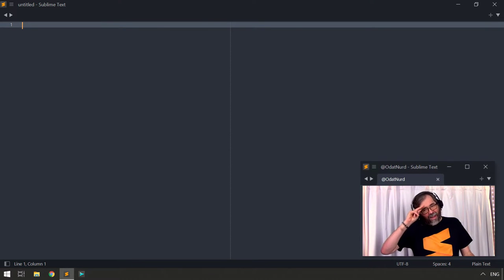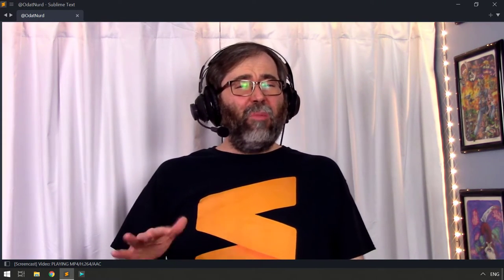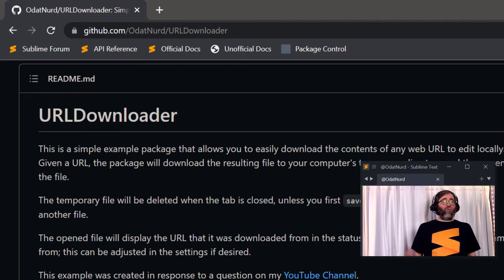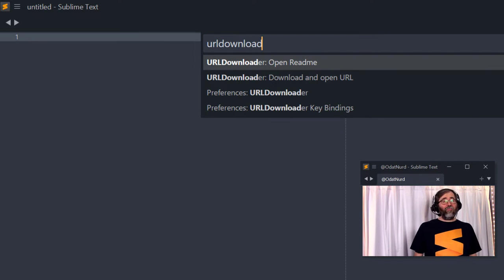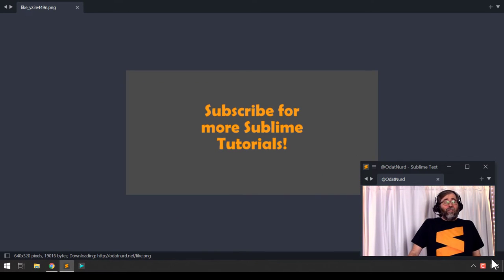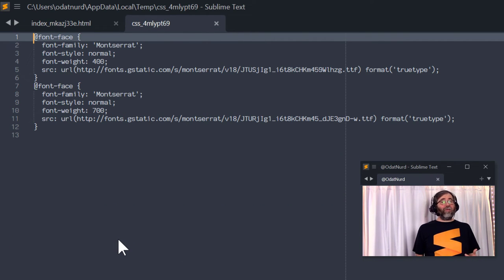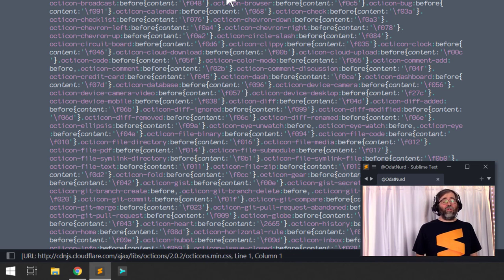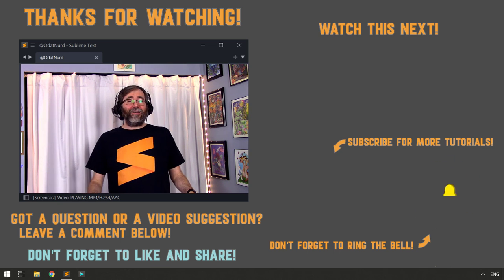[QA04] Is it possible to download and edit remote files directly in Sublime?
We say it a lot; Sublime Text is very customizable, allowing you to adapt it to your workflow so you can work faster and be more efficient. What if you want to edit remote web files though? Is it possible to download remote files directly to Sublime for editing?

This is a question that was asked of my in my Discord server as well as in a comment here on the channel. There are a couple of packages that might be used for something like this (SFTP and file-downloader) but neither of these packages suits the purpose at hand - ad-hoc downloading of URL's to edit and view their contents locally.

In just under two hours of work, I put together a simple package that can do exactly that, which showcases just how extensible and customizable Sublime Text is.

TableOfContents